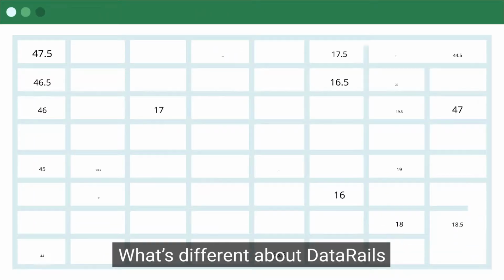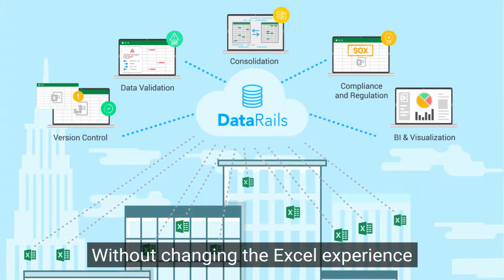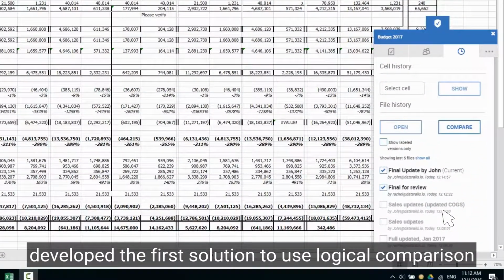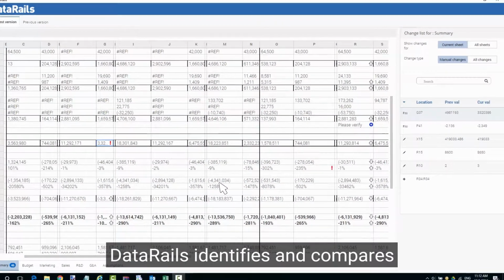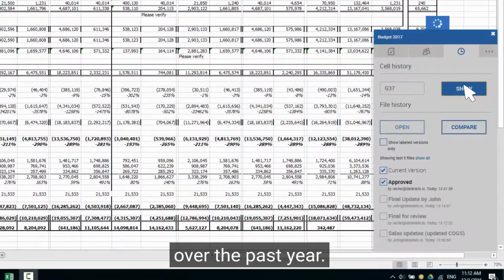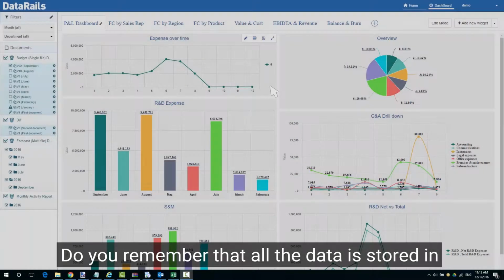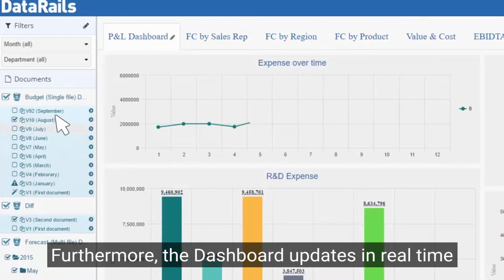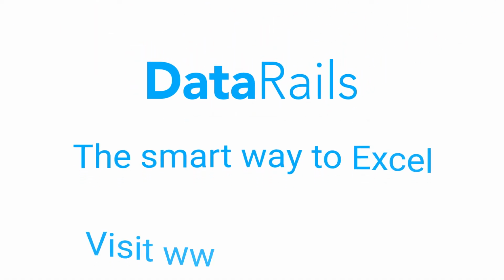DataRails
My work: Animation